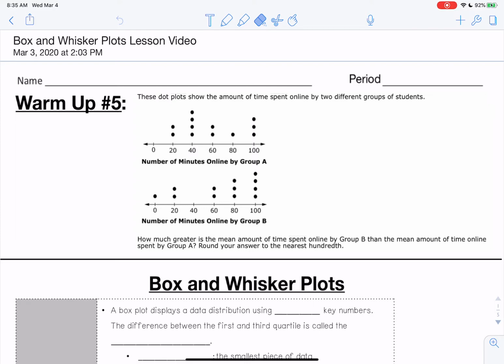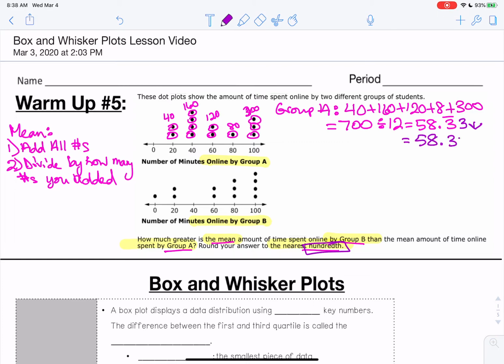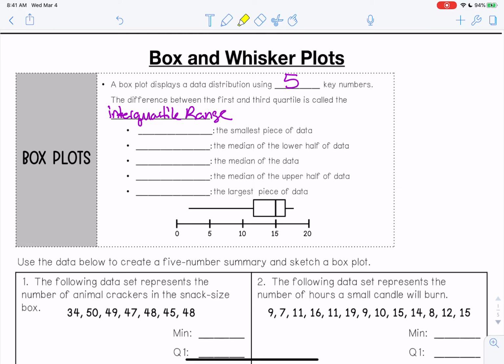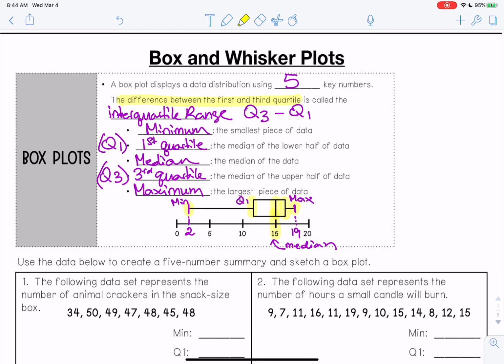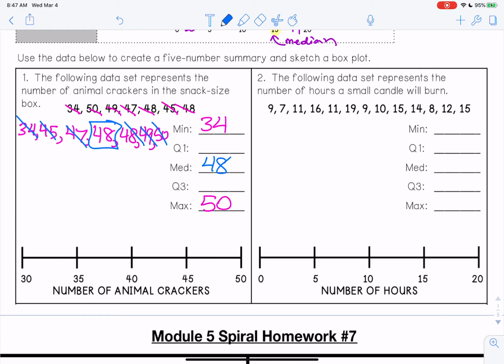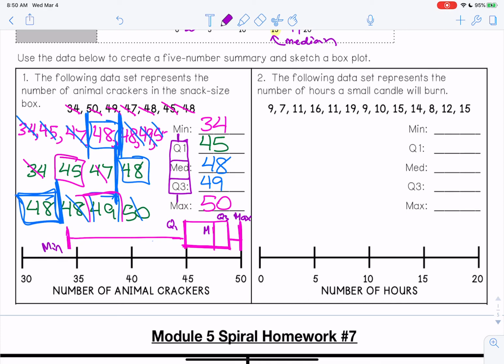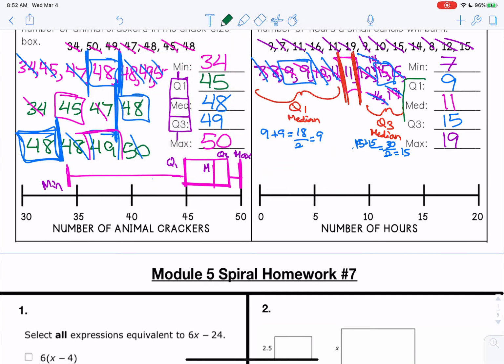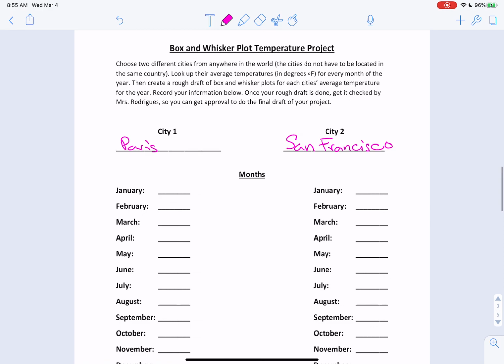Box & Whisker Plots 👩‍🏫​ Follow Along | Step By Step Instruction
Box & Whisker Plots

Mrs. Rodrigues